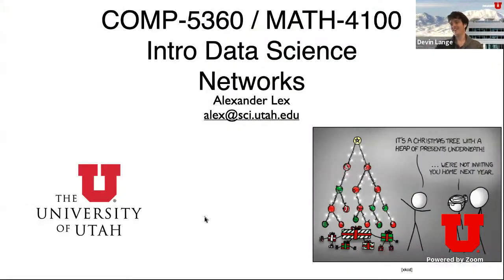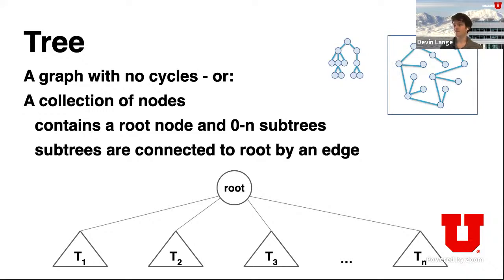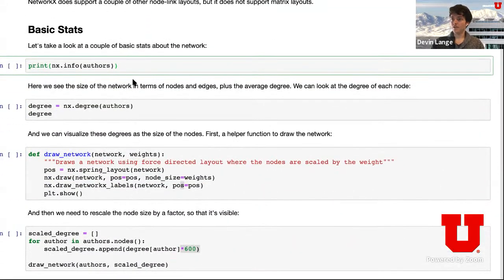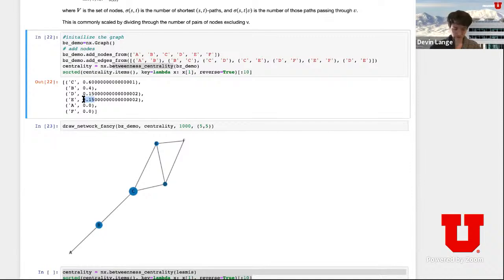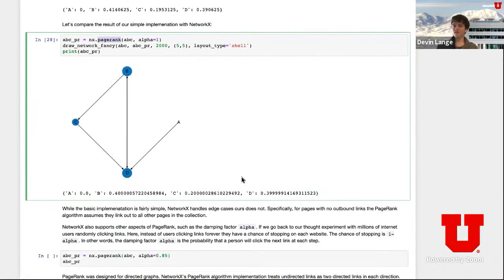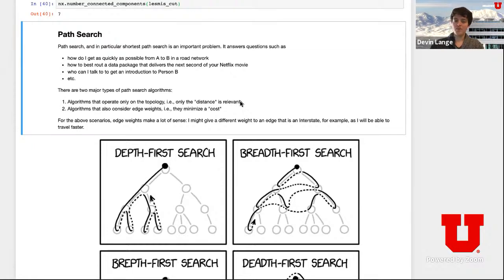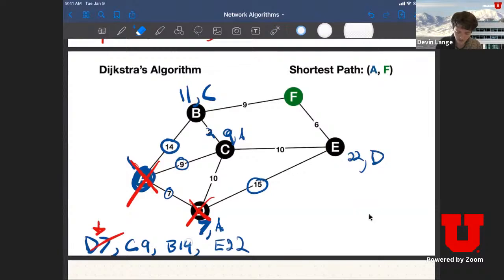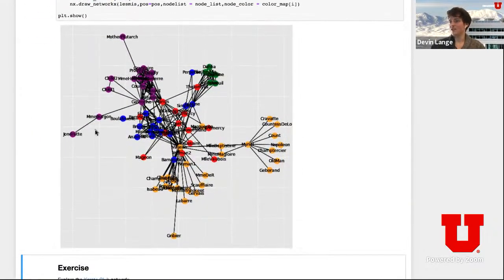Intro Data Science Lecture – Network Analysis